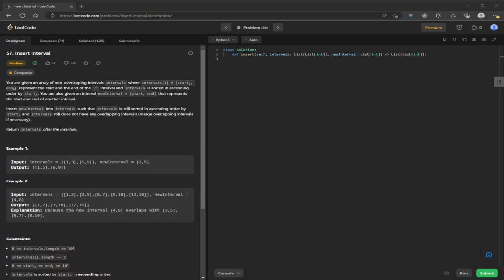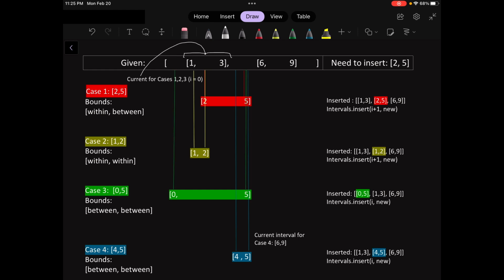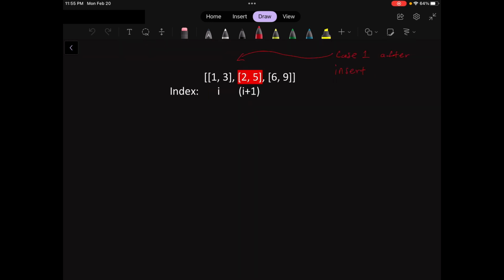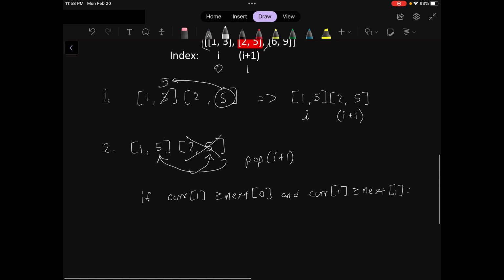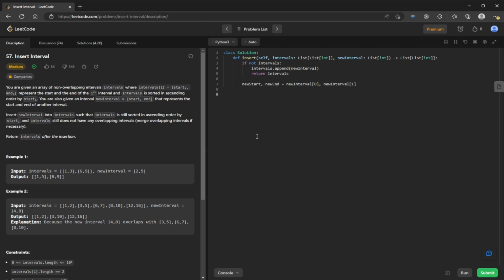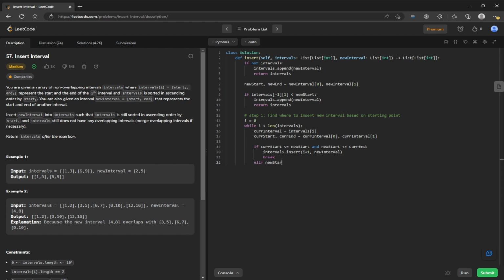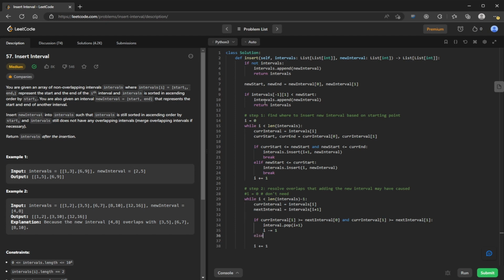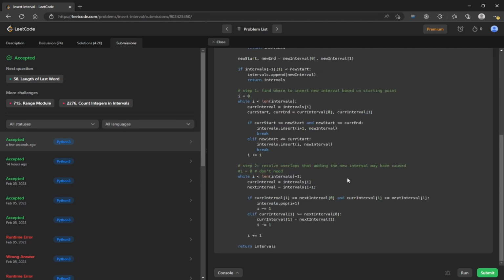Insert Interval - LeetCode 57 - Single Pass Solution - Python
Welcome back to another leetcode, the bane of my existence. In this video, let's do Leetcode 57 - Insert Interval, where I include a comprehensive visual explanation of the problem. This question seems to come up a lot during technical interviews. Language I'm using is Python.

0:00 Intro
0:19 Conceptual explanation
9:04 Coding solution
16:39 Time & Space complexity

Come back often, because more cool styles are coming soon!